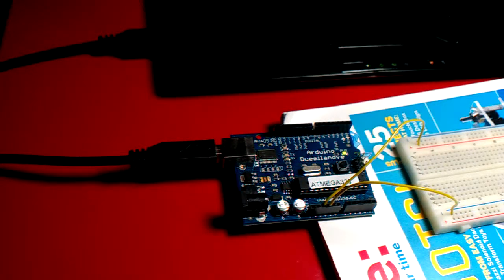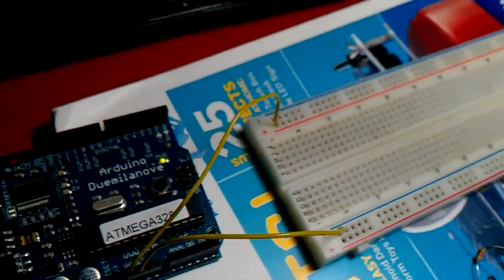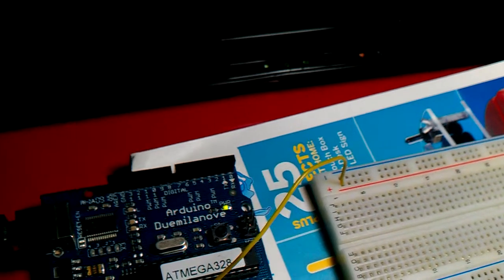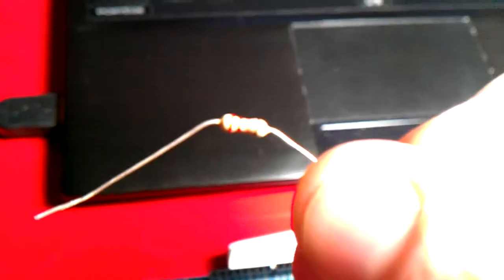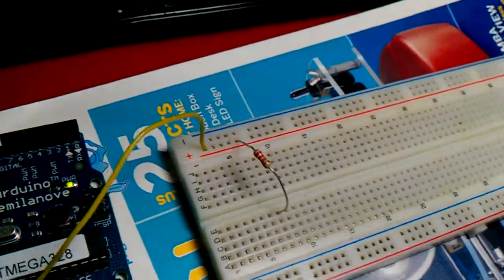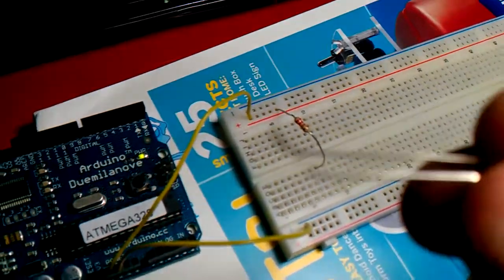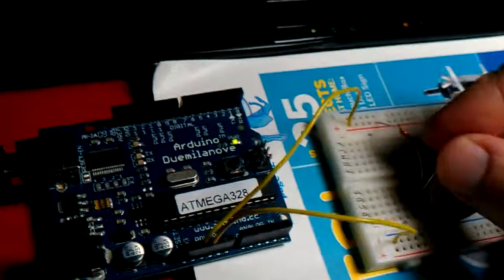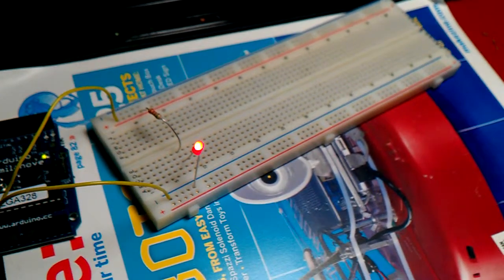Breadboarding with an Arduino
This is another video for my cousins, showing a basic breadboarding technique for use with the Arduino microcontroller.  In it, I show one of the most basic circuits that you can make, and I don't actually use the Arduino for anything except as a power supply.